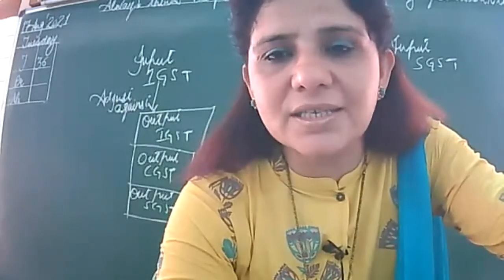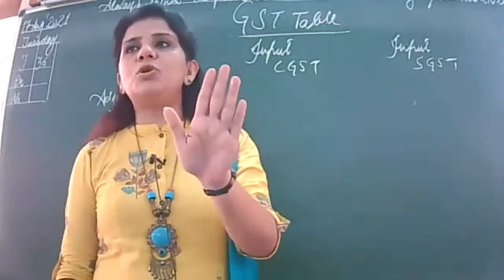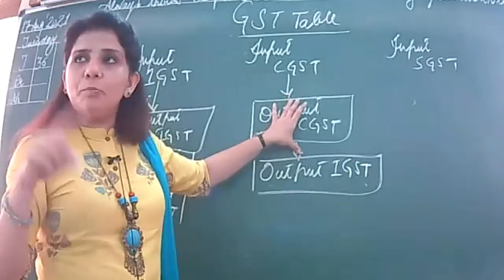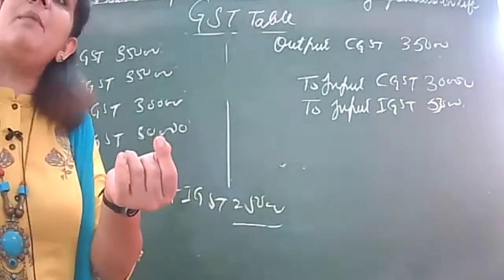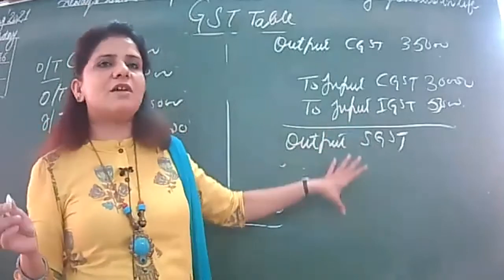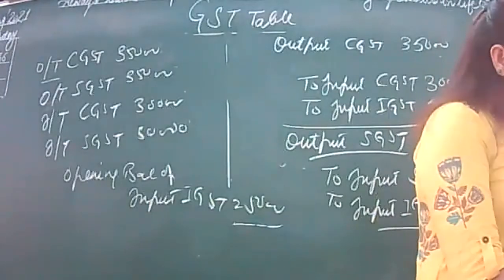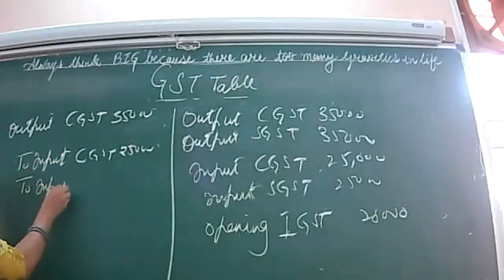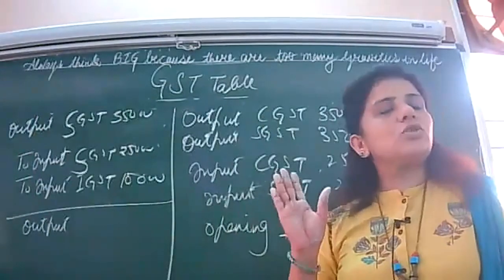17-8-21 ACCOUNTANCY XI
GST TABLE AND TREATMENT OF EXCESS INPUT PAID